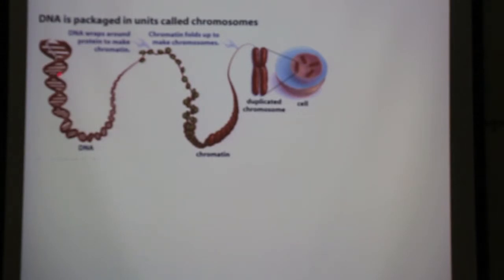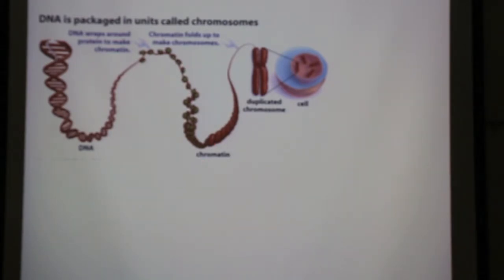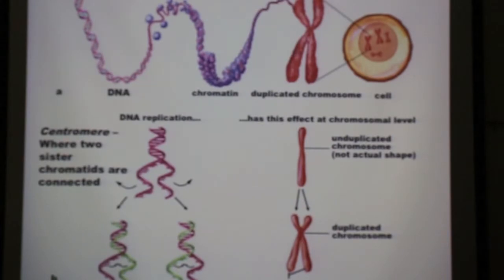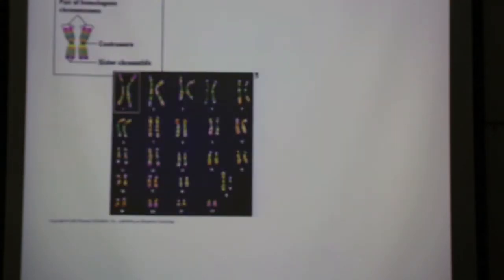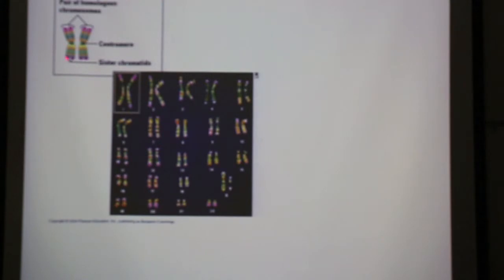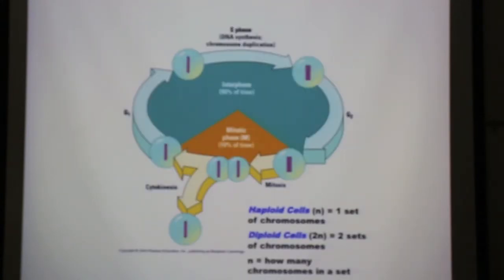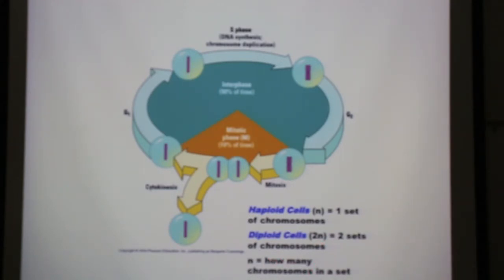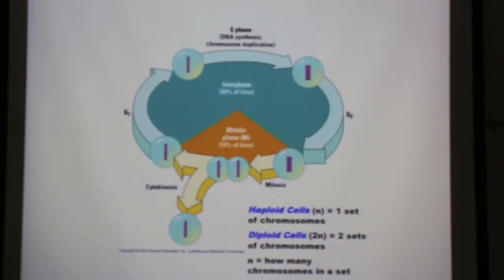Lecture 8c DNA to Chromosome